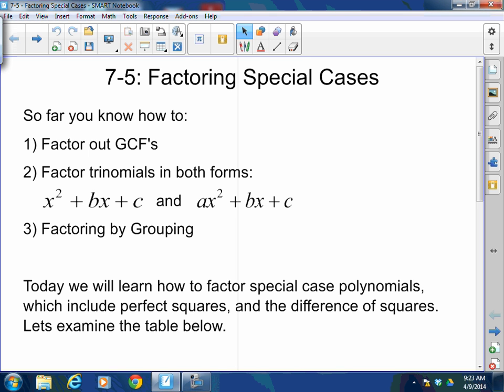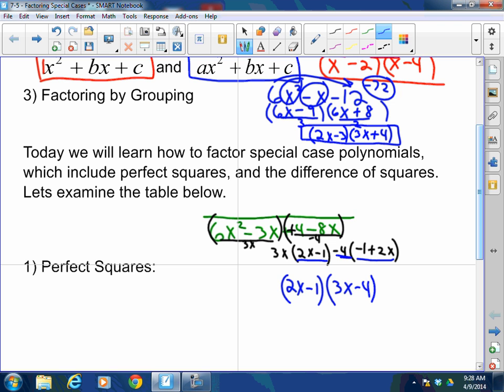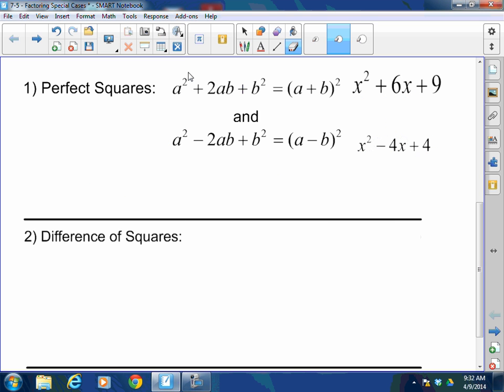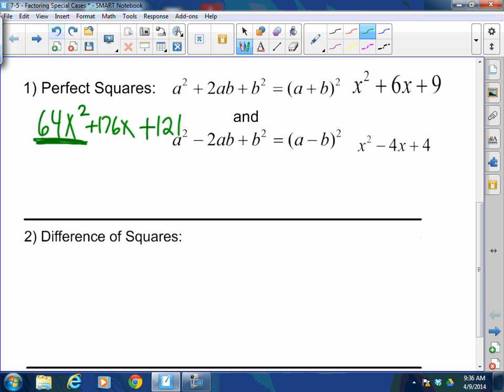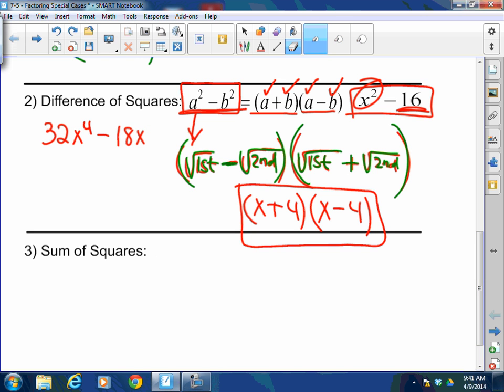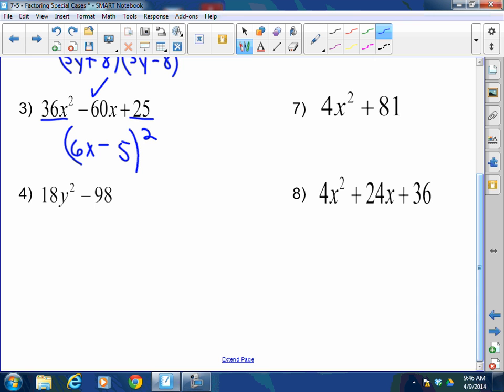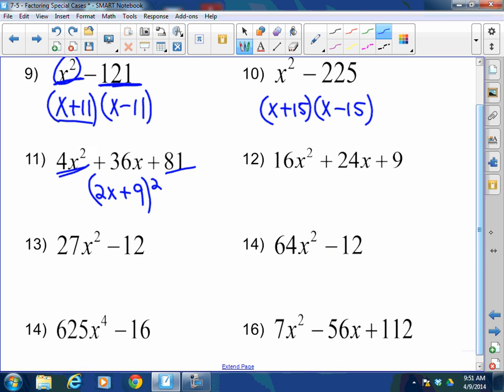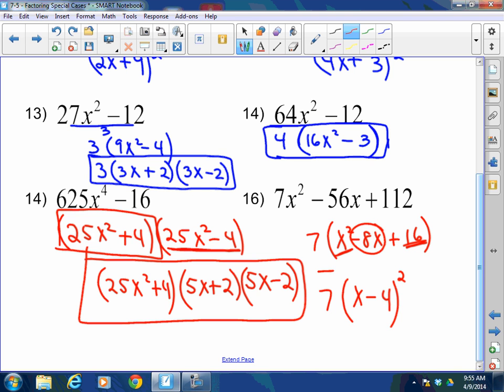Algebra I: 7-5:Factoring Special Cases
Algebra I: 7-5:Factoring Special Cases lesson video